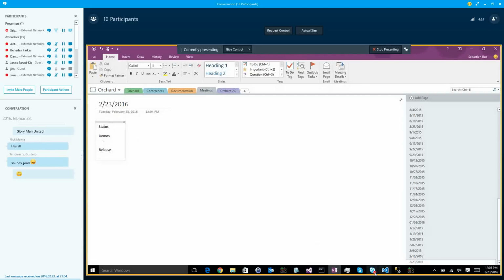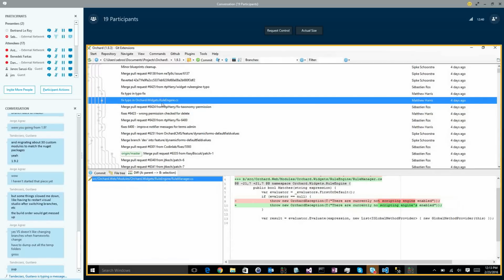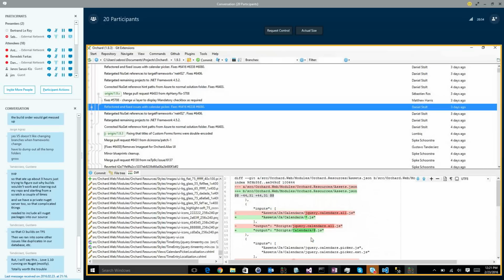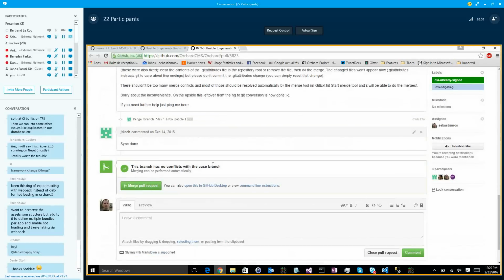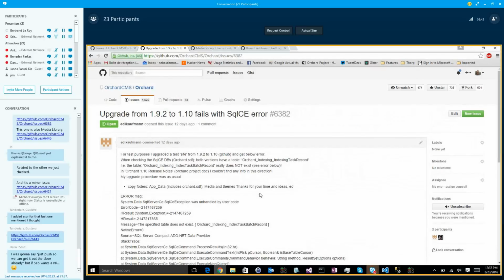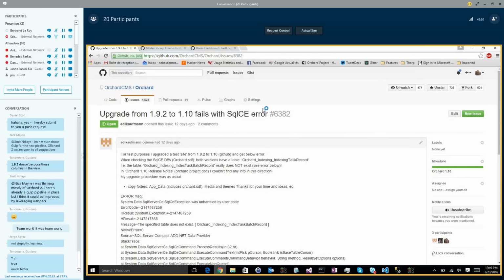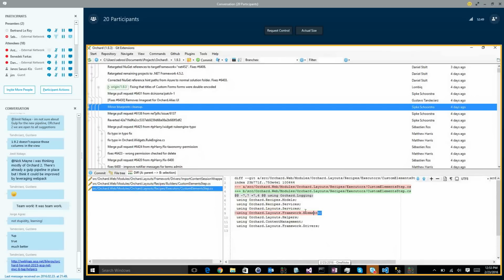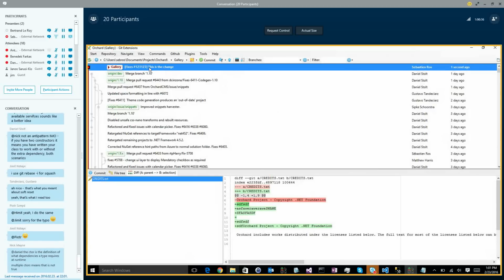Orchard Podcast: 23rd of February, 2016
Meeting notes:
• 00:00 - Agenda.
• 00:56 - Status - lots of bugfixes, e.g.: #6360 for Template TitlePart, Blueprints cleanup, #6430 for CSS in Alias UI, Title double-encoding for Custom Forms, references updated in the Azure solution, #6406 for Packages.config referencing assemblies that target .NET 4.5.2, Calendar Picker fixes, Snippets Harvester major improvement, #6411 for fixing theme code generation.
• 05:32 - A lot of PRs merged fixing the following: #6370, #6346, #6342, #6341, #6340, #6335, #6301, #6251, #6420, #6423.
• 24:16 - #4766: "Unable to generate RouteUrl for WebAPI" is in spotlight again.
• 26:06 - Issues to fix left for the 1.9.3/1.10 release: #6390, #6446, #6382. Update: all fixed.
• 51:19 - How to squash commits in Git and other repository management tips from Sébastien.